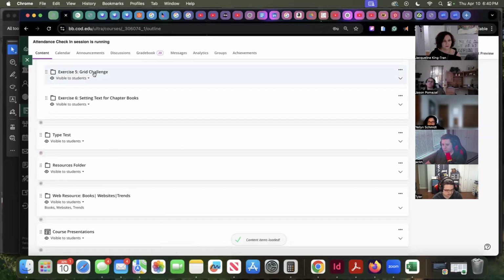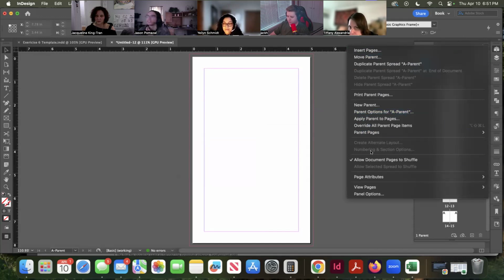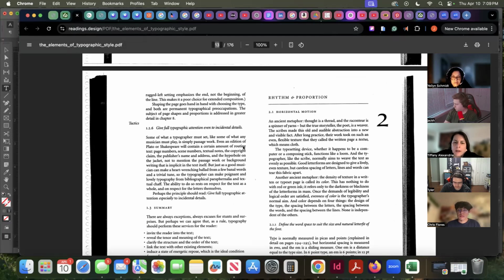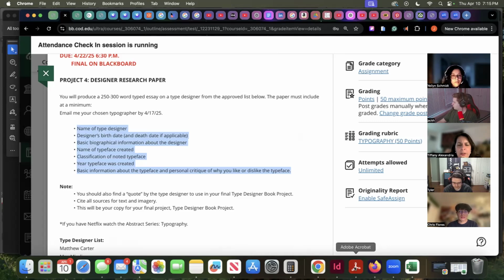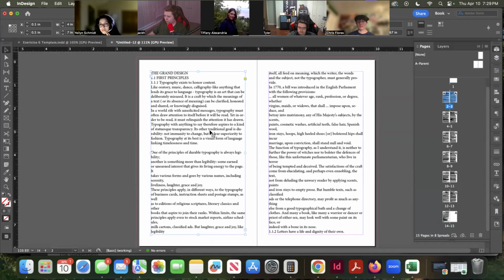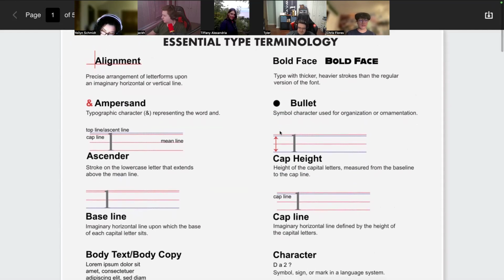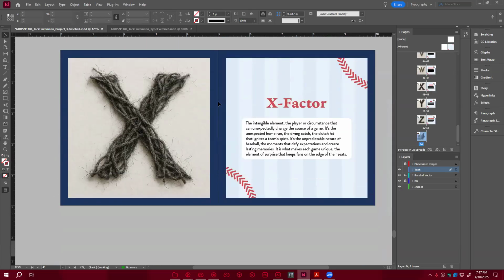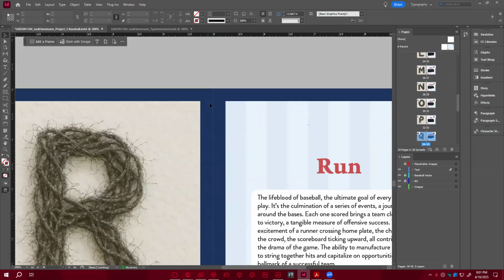Typography Class Recording 041025